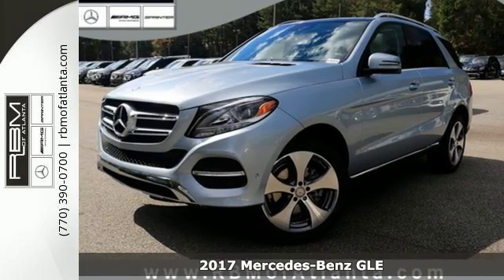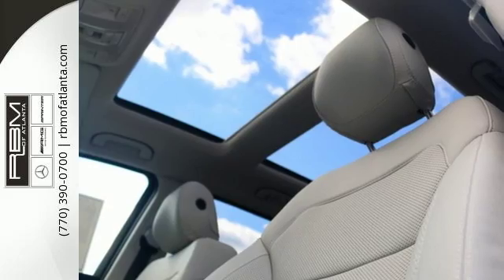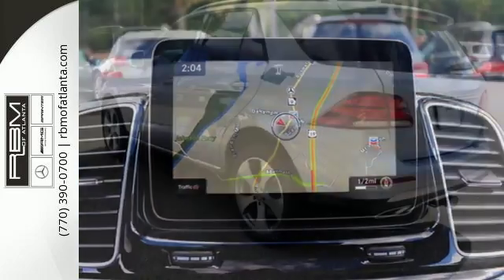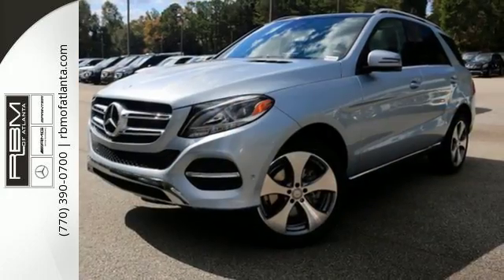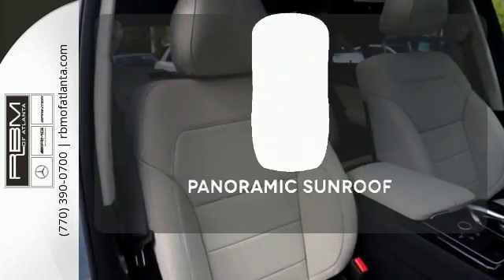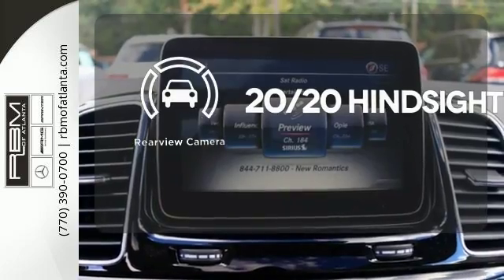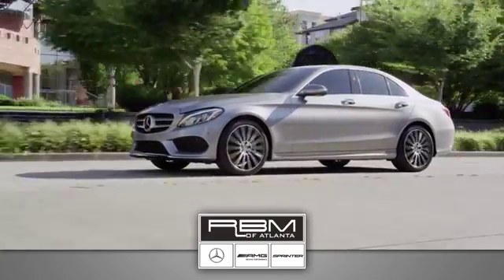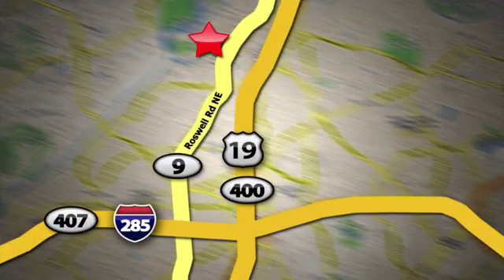New 2017 Mercedes-Benz GLE Atlanta GA Sandy Springs, GA K9055 - SOLD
Year: 2017
Make: Mercedes-Benz
Model: GLE
Trim: GLE350
Engine: 6 Cyl. 3.5 L
Transmission: Automatic
Color: Diamond Silver Metallic
Interior: Crystal Grey/Black
Stock #: K9055
VIN: 4JGDA5JB5HA858805
Boasts 23 Highway MPG and 18 City MPG! This Mercedes-Benz GLE boasts a Premium Unleaded V-6 3.5 L/213 engine powering this Automatic transmission. WOOD/LEATHER STEERING WHEEL, WHEELS: 20 5-SPOKE -inc: Tires: P265/45R20, TRAILER HITCH.* This Mercedes-Benz GLE Features the Following Options *PREMIUM 1 PACKAGE -inc: Radio: COMAND Navigation, 8 color display and map updates, 115V AC Power Outlet, Single DVD Player, KEYLESS-GO, Android Auto, Apple CarPlay, SiriusXM Satellite Radio, 6 month trial, Smartphone Integration (14U), Navigation Updates For 3 Years, Region Coding , REAR SEAT ENTERTAINMENT PRE-WIRING, PANORAMA SUNROOF, HEATED & VENTILATED FRONT SEATS, HARMAN/KARDON LOGIC7 SURROUND SOUND SYSTEM, EUCALYPTUS WOOD TRIM, DIAMOND SILVER METALLIC, CRYSTAL GREY/BLACK, LEATHER UPHOLSTERY, CRYSTAL GRAY HEADLINER, Wireless Streaming.* Stop By Today *For a hassle-free deal on this must-own Mercedes-Benz GLE come see us at RBM of Atlanta (South), 7640 Roswell Road, Atlanta, GA 30350. Just minutes away!

Give us a call at:

Address:
7640 Roswell Rd